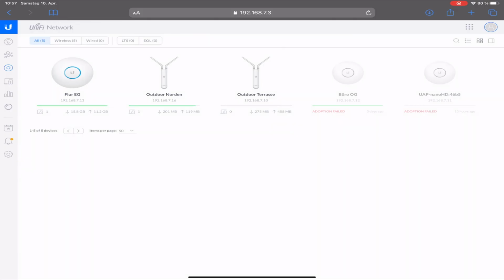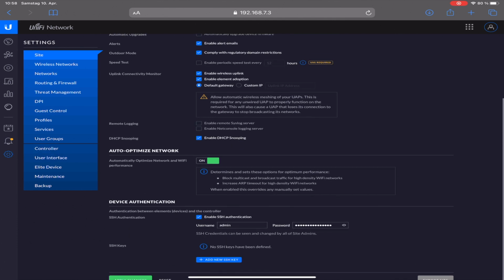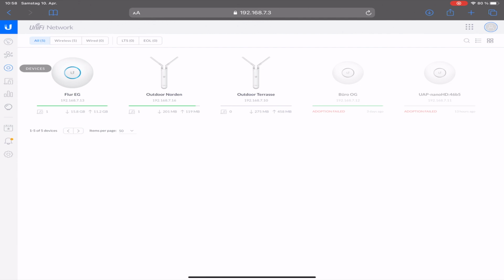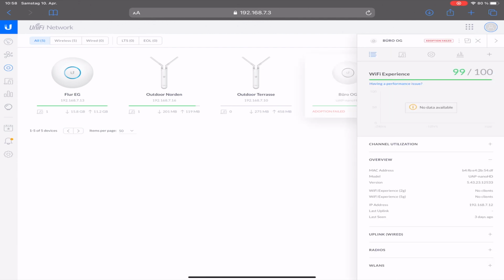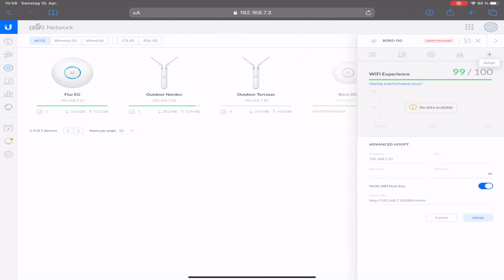Suddenly Ubiquity UniFi UAP nano-HD Adoption failed? Unable to add? Unreachable and connection lost?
If this helped you, you can buy your future UBNT AccessPoints and Hardware via my Amazon Affiliate - If you are suddenly experiencing problems with your Ubiquiti UAP-nanoHD Access Point like "Adoption Failed", "Unable to add" or "Device Unreachable", I'll show you two ways to fix this. In my case I expereienced these problems after I had done Firmwareupdates for the UAP-nanoHD, the Cloud Key and the network controller. I could solve the problem on one device via the webinterface, the other one could only be soloved with a factory reset. This video shows both ways and explains important things to keep in mind. UAP-nanoHD